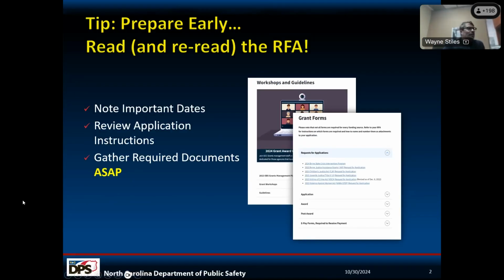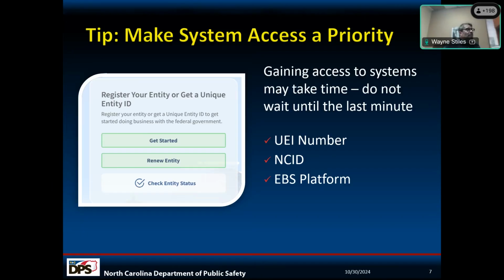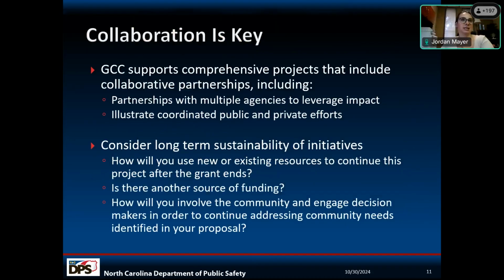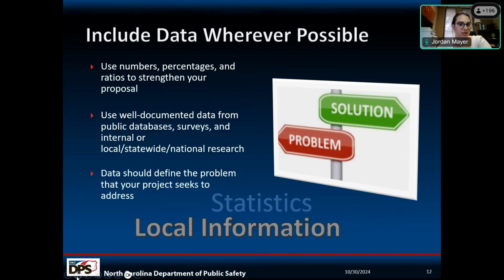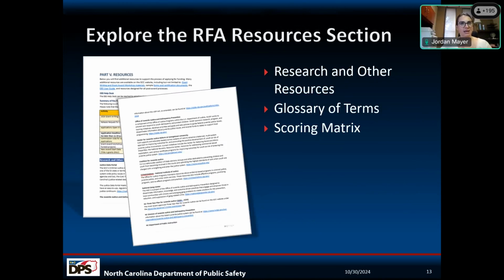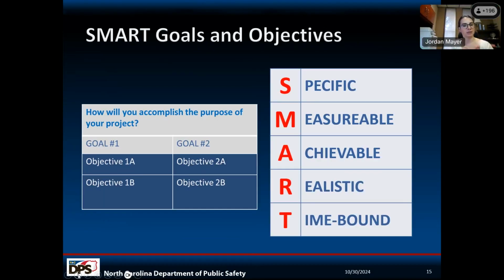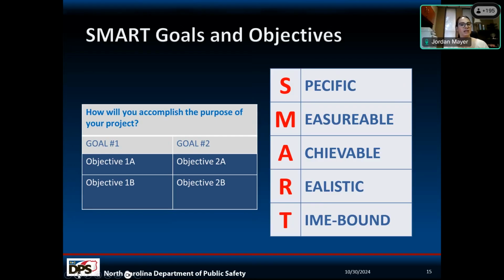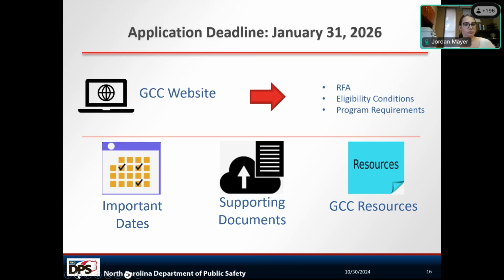Grant Application Tips and Tricks: GCC 2025 Grant Writing Workshop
Learn the answers to Governor's Crime Commission grant applicant's most frequently asked questions.